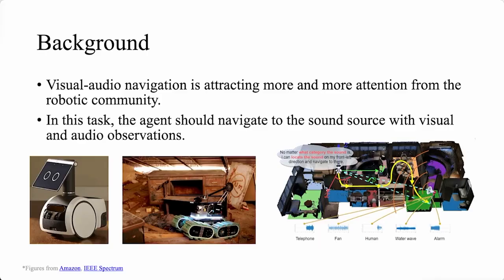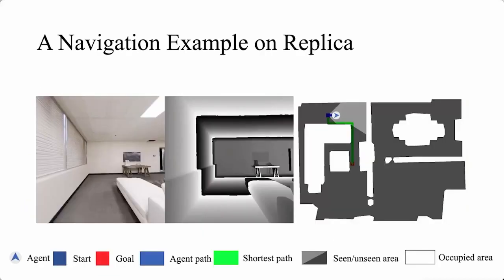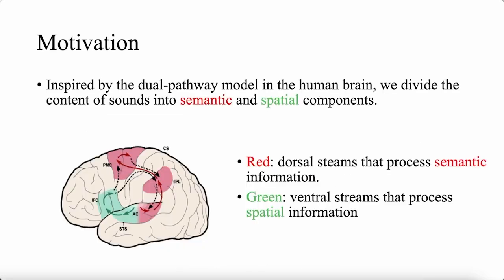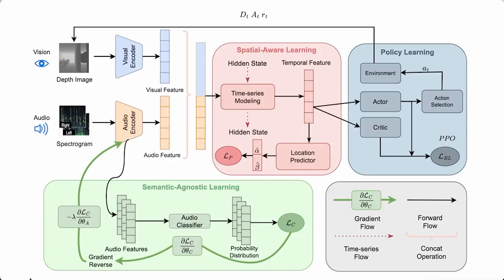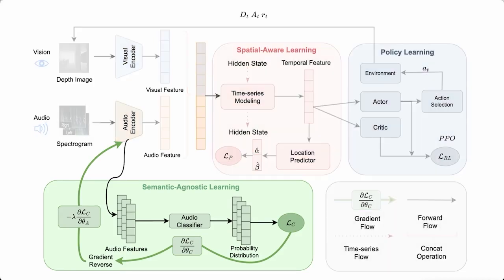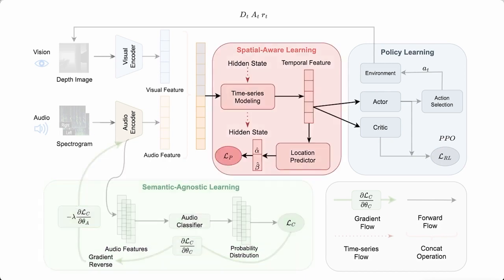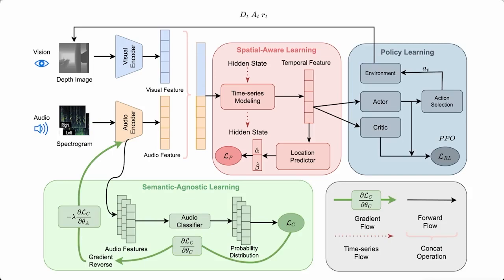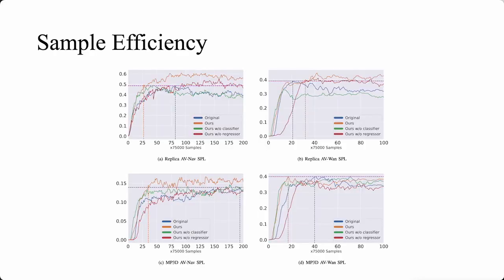[RA-L 2023] Learning Semantic-Agnostic and Spatial-Aware Representation for Generalizable...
[RA-L 2023] Learning Semantic-Agnostic and Spatial-Aware Representation for Generalizable Visual-Audio Navigation, by Hongcheng Wang, Yuxuan Wang, Fangwei Zhong, Mingdong Wu, Jianwei Zhang, Yizhou Wang, Hao Dong